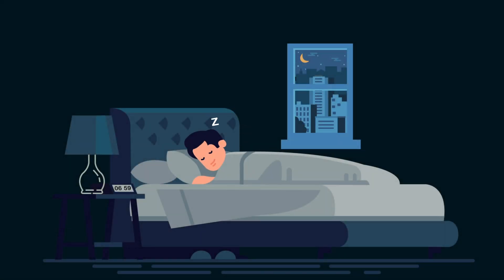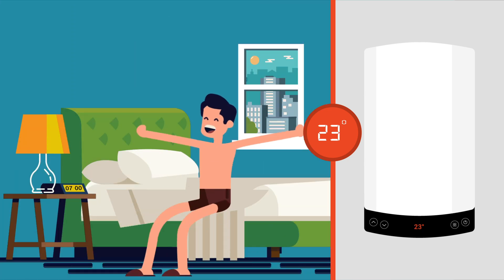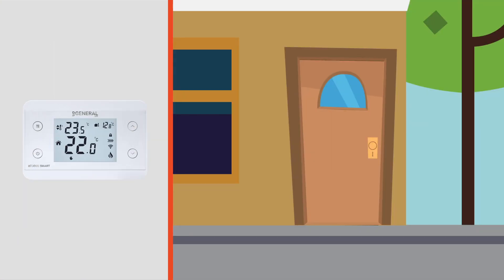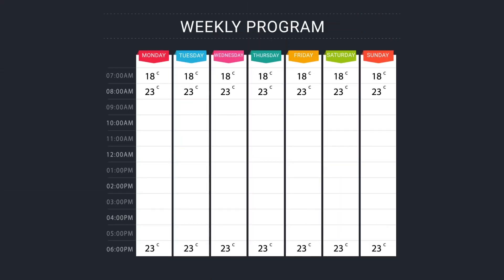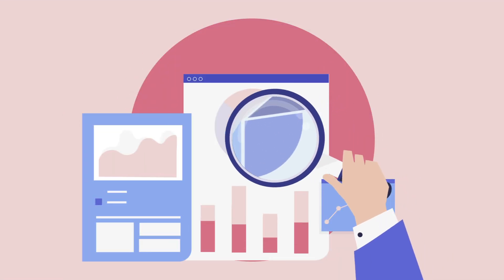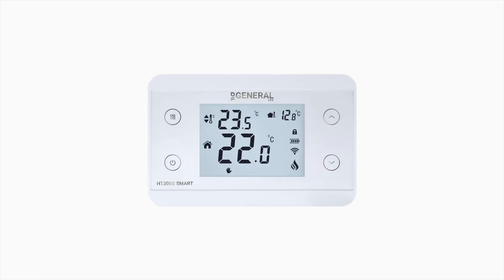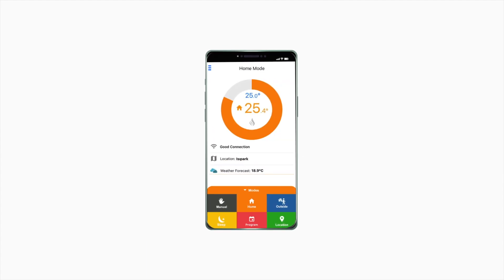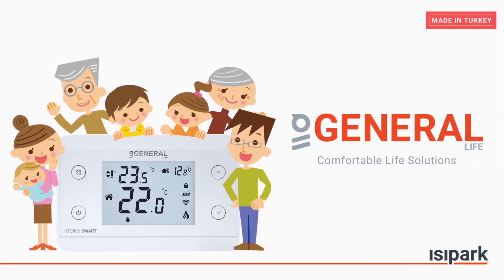GENERAL HT300S SMART ROOM THERMOSTAT (ENGLISH)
» Smart or normal wireless room thermostat
» Temperature adjustment via room thermostat
» Control with mobile application, Digital LCD Backlight Display
» Touch Display, Outside Temperature Indicator, Battery Indicator
» Control your house temperature with location mode
» Daily and Weekly Program
» 6 Different Modes Options (Home Mode-Sleep Mode-Outside Mode-Program Mode-Location Mode-Manual Mode)
» Data Reports of Past Working and Temperature
» Weather Information